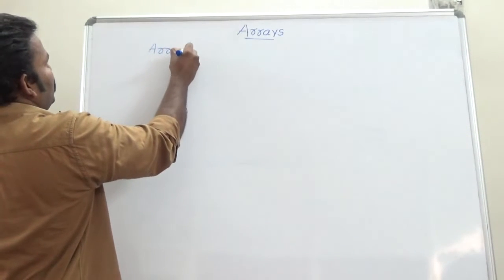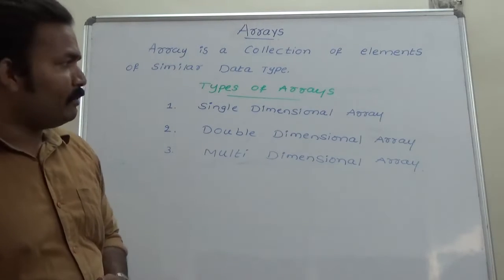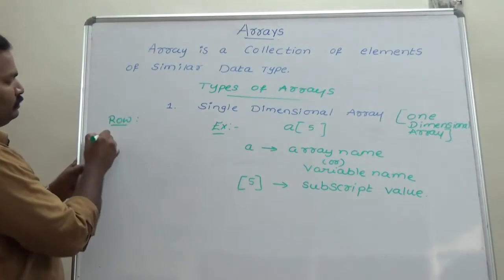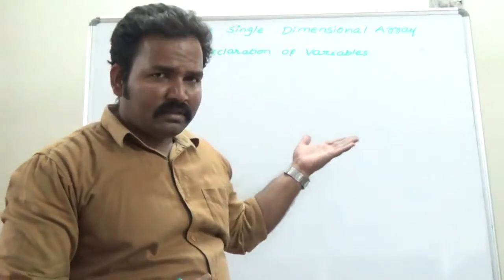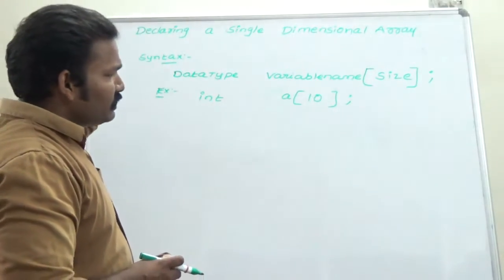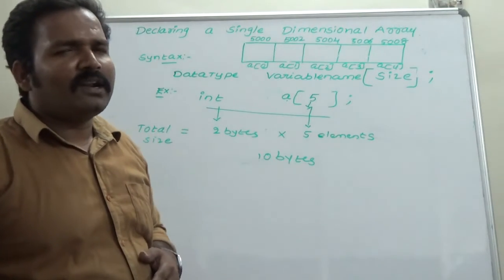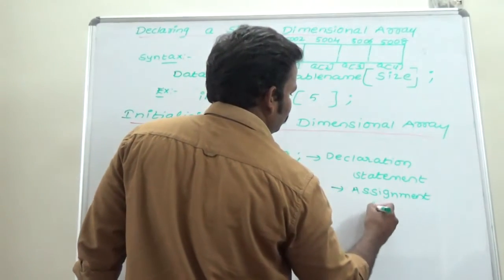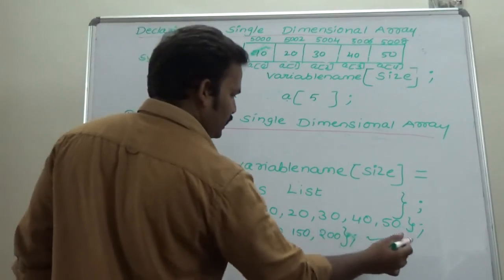C Arrays - Part 1 | C Language Tutorial